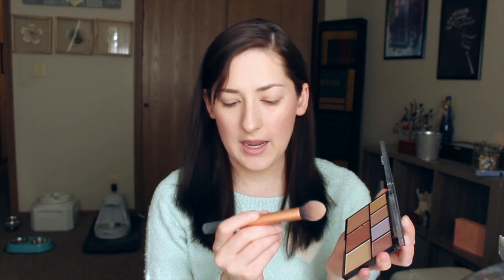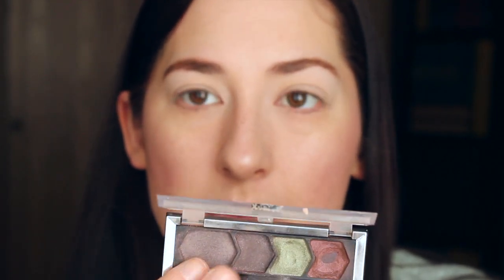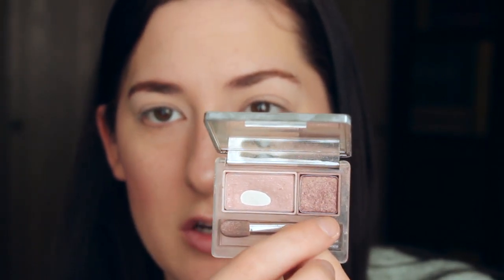Pan that Palette 2016 Get Ready with Me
Hey, guys!
Today I'm sharing the look that I have been doing most days lately with my Pan that Palette items. Let me know what you think of the look or if there's anything you'd like to see from me coming up.

Products Mentioned:
Jouer Matte Moisture Tint in Linen
Urban Decay Naked Skin Ultra Definition Powder in Fair
Maybelline Dream Bouncy Blush in Plum Wine
Mark. Get Glowing Blush in Hush Baby
Benefit Watts Up
NYX Stroke of Genius Palette
Lorac Pro Palette shadow in Sable
random slanted eyeliner MyGlam brush
Anastasia Beverly Hills clear brow gel
Clinique Colour Surge Eyeshadow Duo in Pink Tweed
Sigma E55 Eye Shading Brush
Sigma E37 All-Over Blend Brush
Maybelline Mad for Mauve quad
Urban Decay Naked Basics Palette (Naked 2, W.O.S., Foxy)
Urban Decay 24/7 Glide On Eye Pencil in Smokeout
Maybelline The Rocket Volum' Express mascara in waterproof
Covergirl Supersizer mascara
Rimmel Lasting Finish Lip Liner in Rose Quartz
Covergirl Jumbo Gloss Balm in 230 Berry Twist
Maybelline Baby Lips Gloss in Fuchsia Flicker

What I'm Wearing:
Shirt: Kohl's

FTC: All products mentioned were either purchased by me or given as a gift unless otherwise mentioned as received from Influenster or BzzAgent. All opinions are 100% honest and my own.